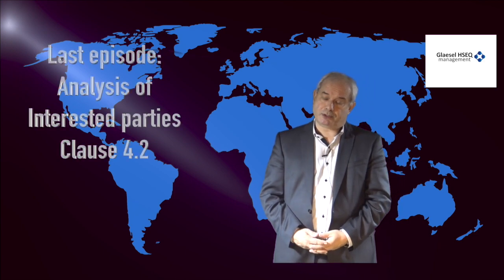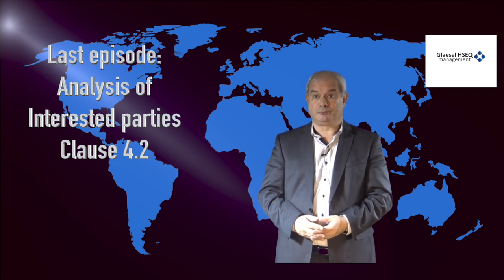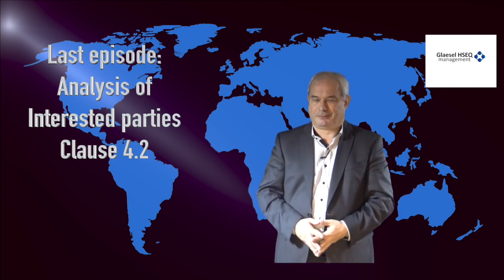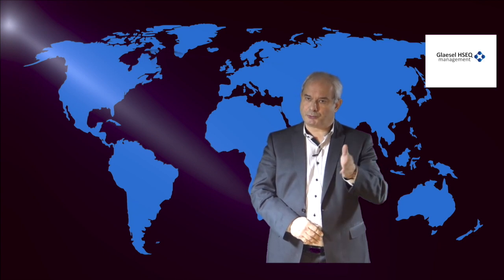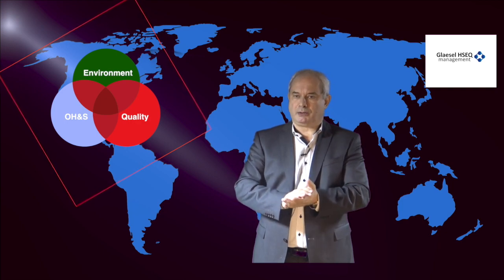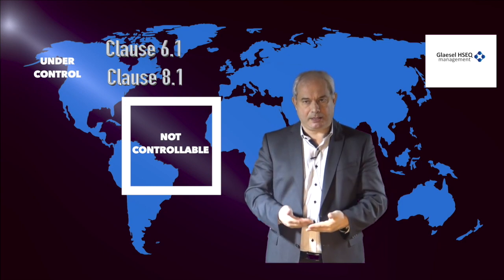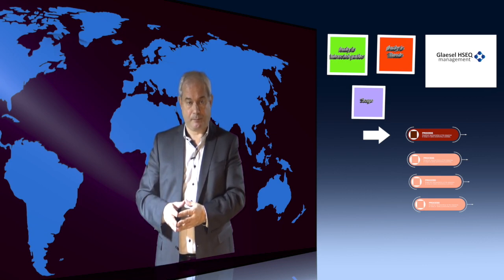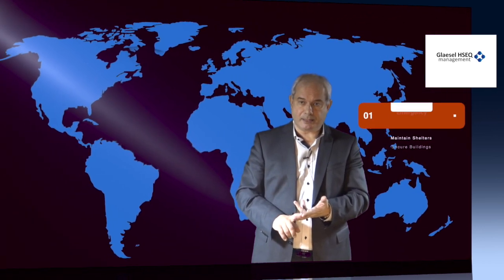ISO 45001 Clause 4.1 Implementation ISO management systems.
How to understand the clause 4.1 in the High Level Structure. This third video in our series discussing how to understand and work with the clause in an effective and proactive way.
3rd Video.